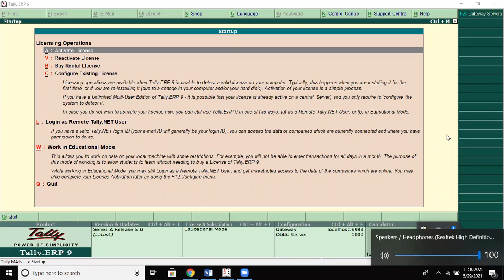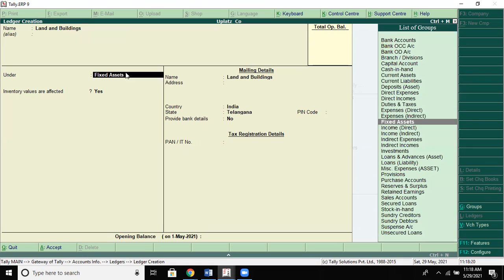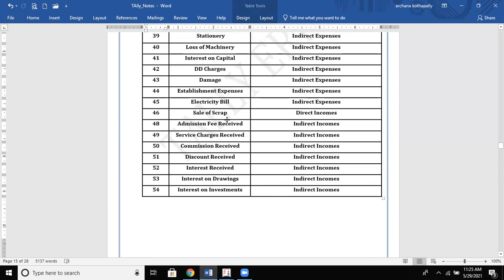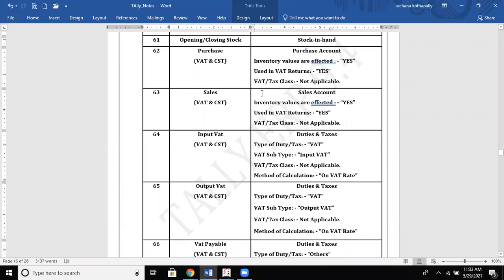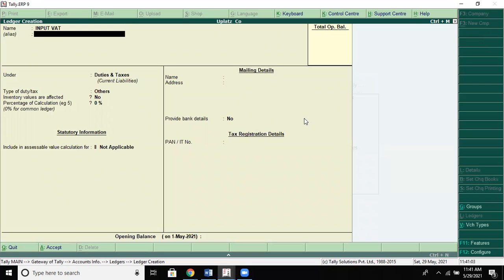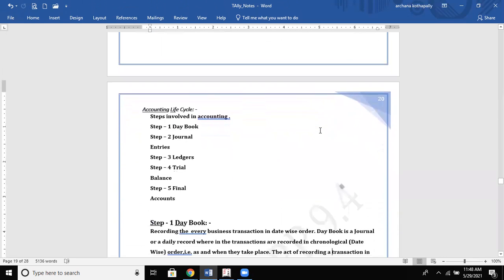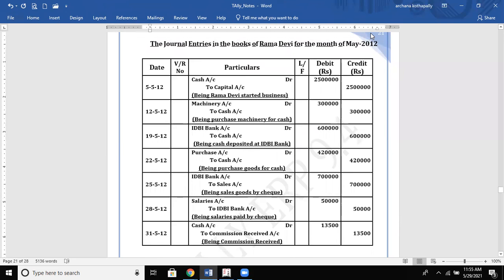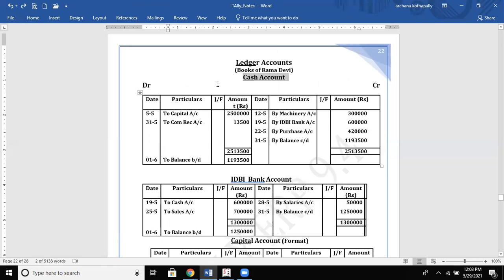Ledgers creation in Tally | Become a master of Tally.ERP 9 | Tally Training & Certification | Uplatz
| In this video session by Uplatz, we will learn about Ledger creation in Tally.ERP software.

 A ledger is the actual account head to identify your transactions and are used in all accounting vouchers. For example, purchase, payments, sales, receipts, and others accounts heads are ledger accounts. Without a ledger, you cannot record any transaction. On a particular date, what are total purchases, total sales, debtors, creditors, incomes, expenses may not be known as a journal. And to get information about the above, the entries passed in the journal are classified on the basis of their nature in another book which is known as ledger.

Ledgers Creation in Tally | Become a Master of Tally.ERP 9 | Tally Training & Certification is designed to adapt to your business's evolving needs, providing a scalable solution for comprehensive accounting and financial management. This powerful software integrates seamlessly with other systems, including sales, inventory, finance, and payroll. By mastering ledger creation in Tally.ERP 9, you can enhance your accounting accuracy and efficiency, allowing you to focus on growing your business. Join us for this in-depth training session and become a Tally expert.

Tally.ERP 9 is planned with adaptability to deal with these. The necessities of your business change as it develops and Tally.ERP 9 is intended to scale. Give Tally a chance to deal with your accounting and consistency, while you center to develop your business. Tally ERP 9 is the most recent version of Tally. Tally ERP 9 is a powerful accounting program that integrates with a variety of other corporate systems, including sales, purchasing, inventory, finance, payroll and more.